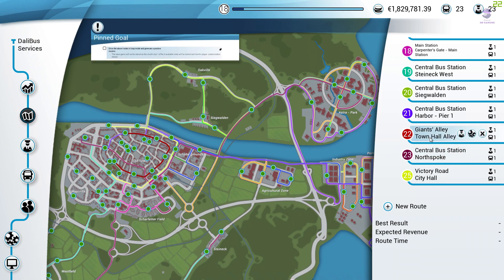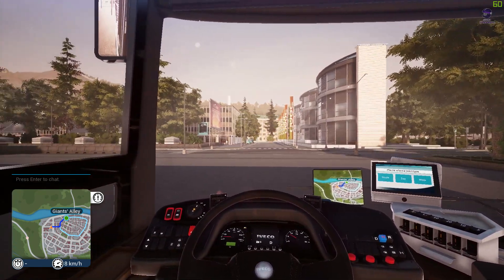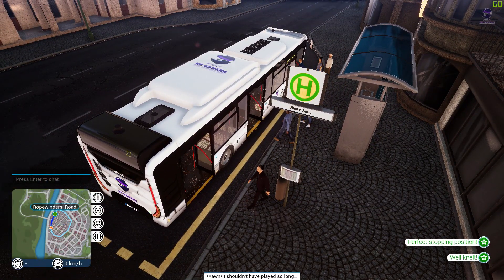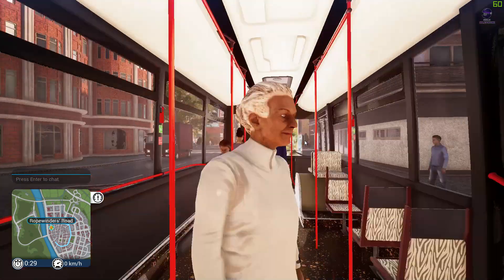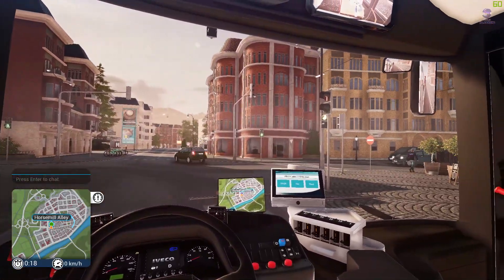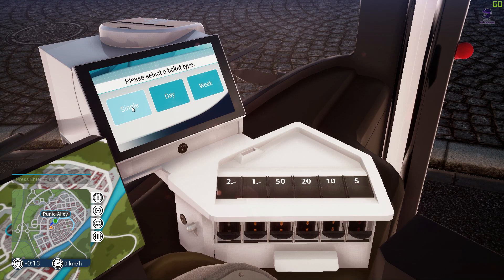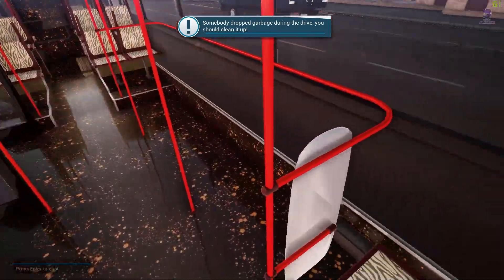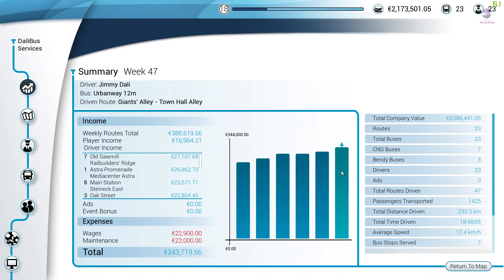New Update #4 includes free mission pack #1 | AA still not working on Bus Simulator 18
After focusing on general game improvements and content such as the license plate generator and the free country skin & decal pack DLC, stillalive studios and astragon entertainment have now come up with the next big surprise for the Bus Simulator 18 community: the first brand-new mission pack. It offers a whole set of new missions for advanced bus drivers! Just like in the previous missions, the new tasks have charming voice-overs by professional actors.

Mission Pack #1 expands Bus Simulator 18 by adding three brand-new missions, along with a number of challenging sub-tasks that focus on boosting tourism in the city of Seaside Valley. In addition to special points of interest and hiking tourism, the nightlife of Seaside Valley plays a crucial role, too. As a reward for completing the new tasks, players can look forward to three brand-new decals, a complete bus skin, and a range of new colors they can use to customize their bus fleet.

Patchnotes:
-3 new missions added presented by Max Klein.
-Camera lag is now also disabled in third person. This should fix some bus stuttering issues while the framerate is not stable.
-Parked car license plates set to not cast shadows, to be culled at 50 meters, and to not keep their instance buffer in the main memory.
-A construction site in the inner city was moved slightly so cars no longer clip through it.
-Streamlined loading screen visuals.
-License plates no longer glow in the dark.
-Mission info UI no longer automatically opens when the driver and bus assignment menu is open.
-Toggling between third and first person view now places the camera at a maximum distance instead of in the center of the range.
-Fixed issue of the player name hovering in maps showing the wrong name.
-Improved how NPC cars drive onto the highway.
-Customization items now show if they are unlocked by a mission or by a level up.
-Some very dark areas lit up.
-Loads of smaller bug fixes and general performance improvements.

Favorite & share the video if you enjoyed watching it.

To watch Youtube videos in best quality just click on the gear icon on the bottom right corner of the video and select the highest resolution that your hardware & bandwidth can support.

Youtube resolution list:
best 8k  4320p | great 4k 2160p | very good HD 1440p | good HD 1080p | ok HD 720p | 480p | 360p | 240p | 144p